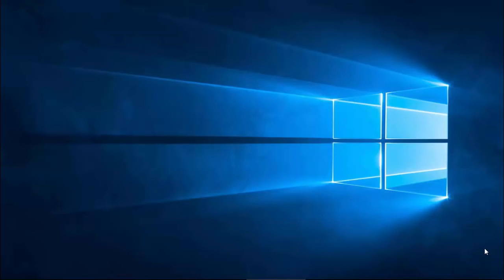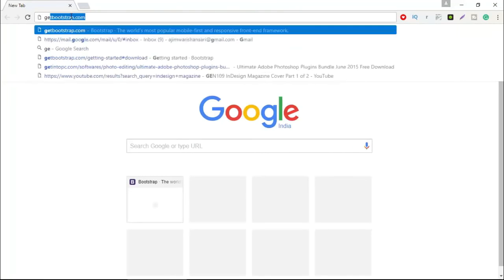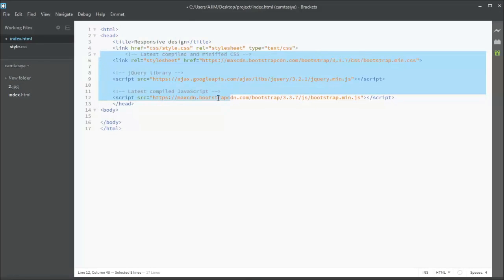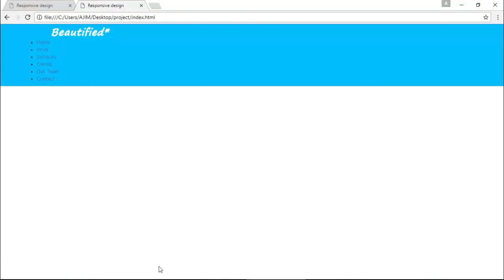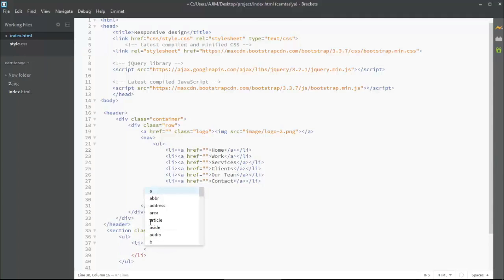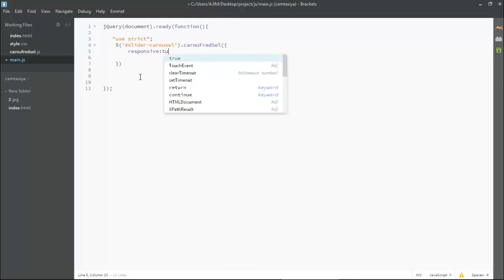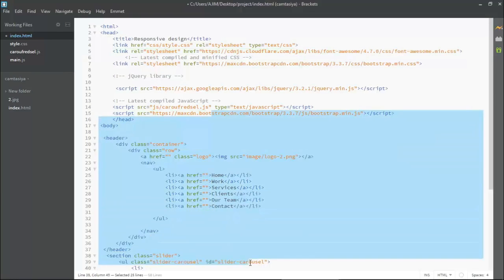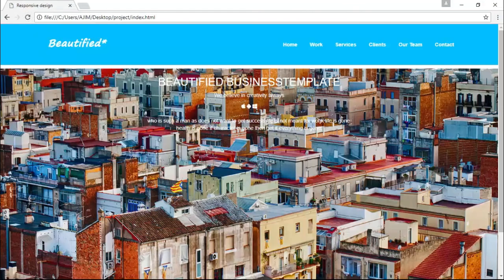Build Complete Responsive Website Design using HTML 5 CSS 3 JavaScript | One Tutorials